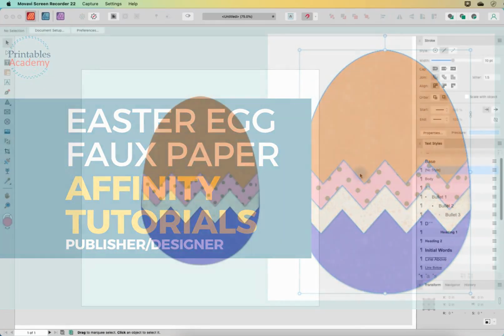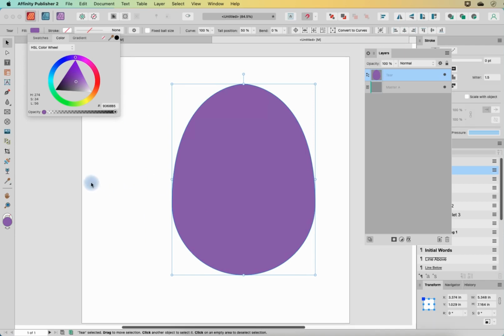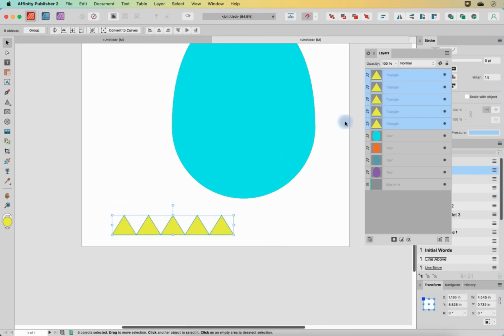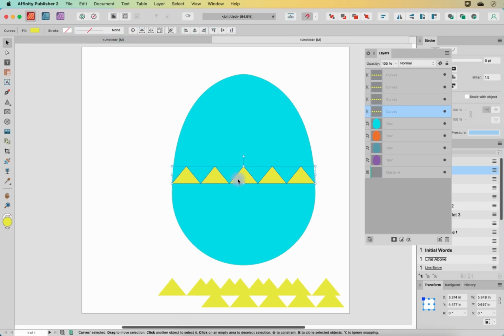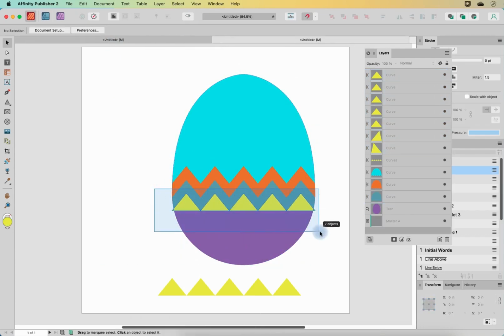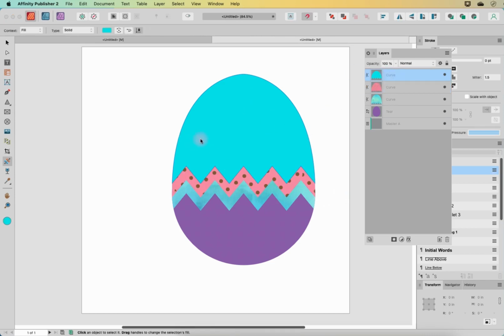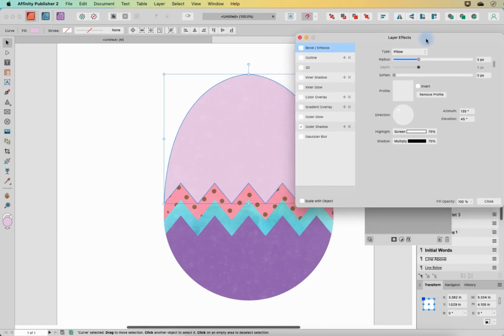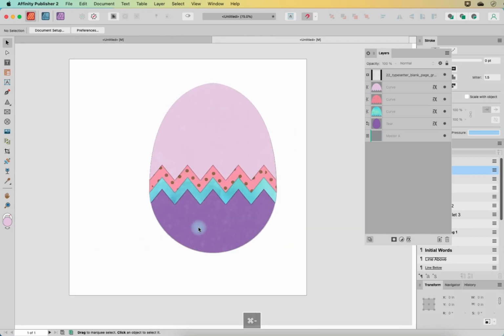Affinity Project: Easter Egg Faux Paper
This project explores using shapes to create an Easter Egg, the Geometry tools to cut out pieces of our egg, adding a texture to the egg using an image, and using Layer Effects to make our egg look like it is made of stacked paper cutouts.

➤ In this video I will show you:
0:20 Create the eggs
1:43 Create the zig-zag shape
3:46 Divide the egg with zig-zag shape
5:33 Fill layers with images
6:44 Mask a textured image over everything
7:30 Add dimension with layer effects